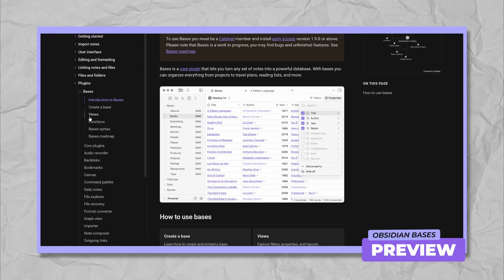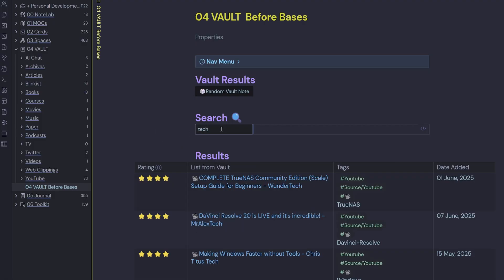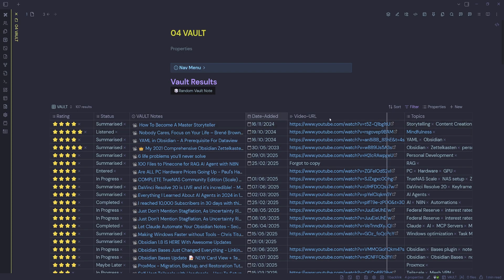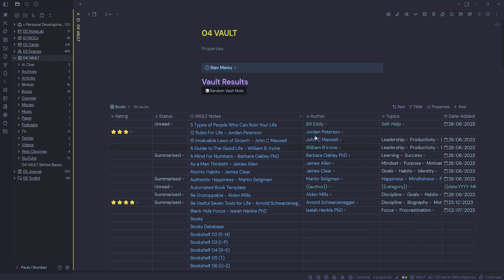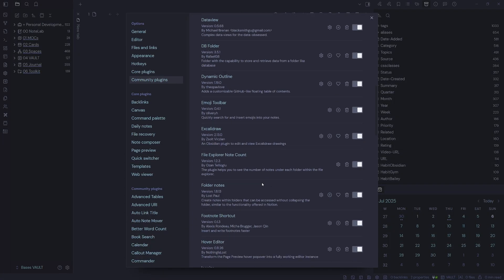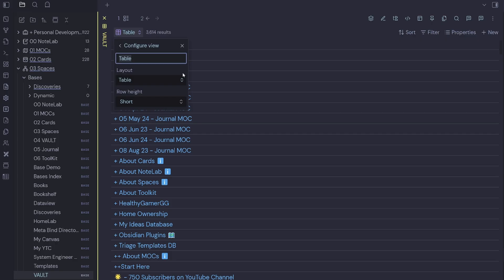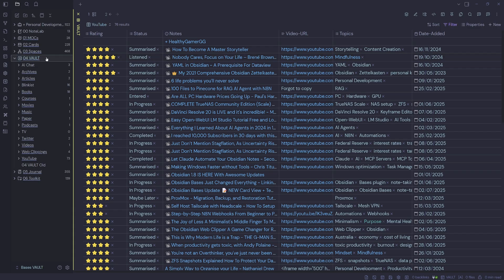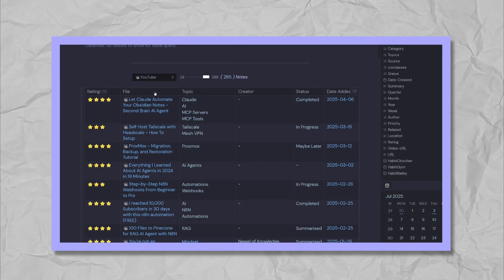My VAULT Migration to Obsidian Bases (Complete Guide) Part 01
//Obsidian Starter Vault Download

Use Chat APIs in your Vault with all the premium models

CHAPTERS
00:00 - Intro
00:43 - Quick Disclaimer
01:02 - My Vault Showcase
09:24 - How to Setup your Vault Base
16:49 - Outro

// Description
In today's video we're embarking on an exciting journey - I'm going to start making the switch from Dataview to Obsidian Bases across all my vaults. Although Bases is still in Beta I'm confident that we can improve as we go.

In this series, I'll be migrating each of my Obsidian systems one by one, starting with my main VAULT setup. This is part 1 of what will be a comprehensive migration series over the next few weeks.

If you've been wondering whether to make the switch yourself, or you're curious about how Obsidian Bases compares to Dataview, then this series is perfect for you. Join me as we get started with Obsidian Bases

// Community Feedback
I hope you enjoyed integrating Obsidian Bases into your Vault!